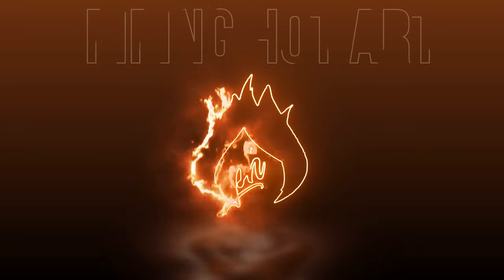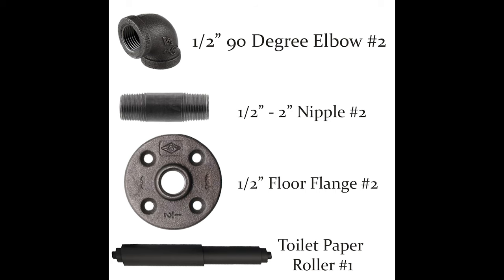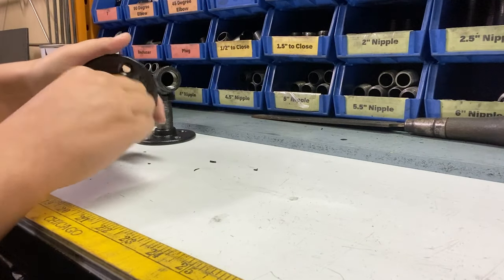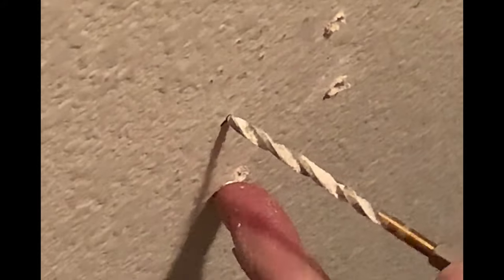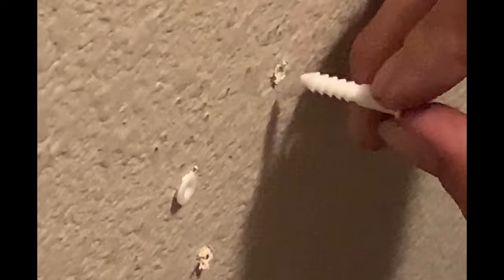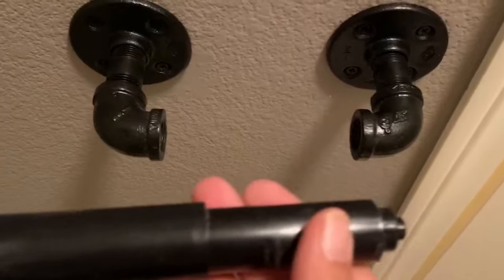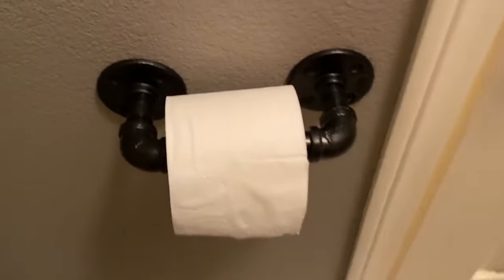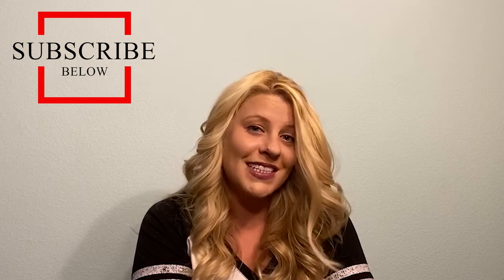INDUSTRIAL PIPE TOILET PAPER HOLDER DIY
INDUSTRIAL PIPE TOILET PAPER HOLDER DIY// In this video I be making a quick and simple toilet paper holder that costs roughly around $10. This is a super easy way to add some rustic farmhouse flair to your bathroom.

Step 1: Buy your parts.

PARTS:
When buying parts in bulk try for the best deals.
-All of the iron black parts are commonly found at your local hardware store.
- The black toilet paper rod can be found on Amazon

Step 2: Paint your parts.
These paints can be applied to any metal objects along with decorative non-metal pieces.
Paint 1: Rust-Oleum Universal Paint & Primer in One Copper Rose Spray Paint 11 oz.

Paint 2: Rust-Oleum 285073 Universal All Surface Spray Paint, 11 oz, Aged Metallic Weathered Steel

Paint 3: Rust-Oleum 239074 Hammered Metal Finish, Copper, 1-Quart

Paint 4: Rust-Oleum 254100 Painters Touch Quart Oil Based, Metallic Silver

Paint 5: Rust-Oleum 271473 Universal All Surface Spray Paint, 11 oz, Flat Metallic Soft Iron, 11-Ounce

Step 3: Measure your area. Make sure you place the flanges on the wall or your wood at a distance where your toilet paper roller can fit and be compressed (otherwise it is going to fall out).
-Use painters tape to mark your edges of the flanges.

PROJECT TOOLS:

-Painters Tape
- Drywall Screws: #6 x 15/8” (#8 used)
- Plastic Ribbed Wall Anchors #8-#10 x 1 in (8 used)
- Rigid Drill
- Drill Bits 1/8” and 3/16”
- Small Level

If you found any value in this video, please like it at the bottom. We have making more videos with tips and tricks for fun do it yourself home decor projects :)